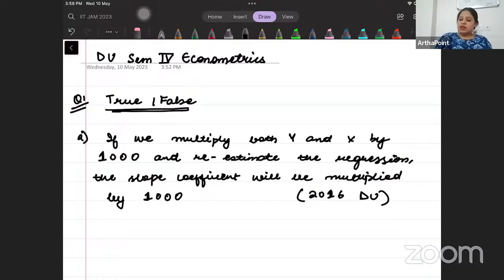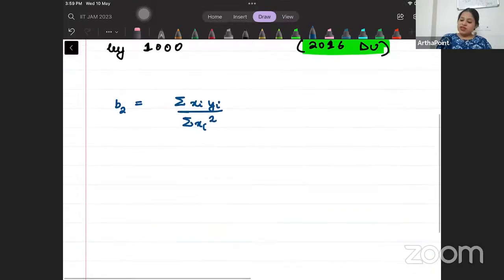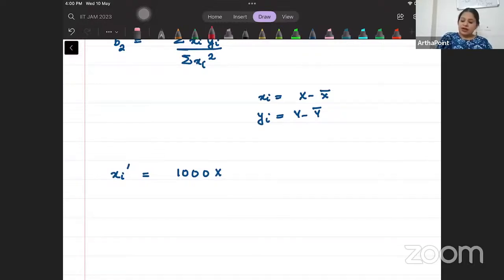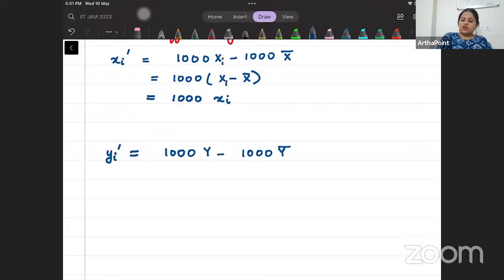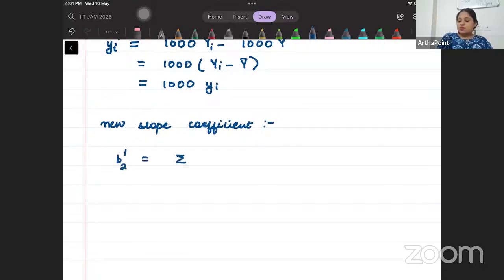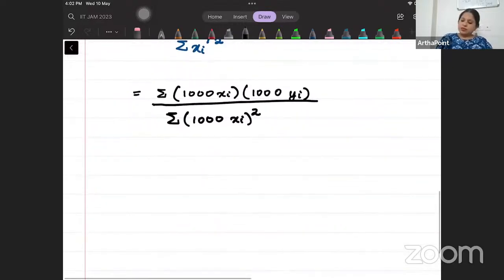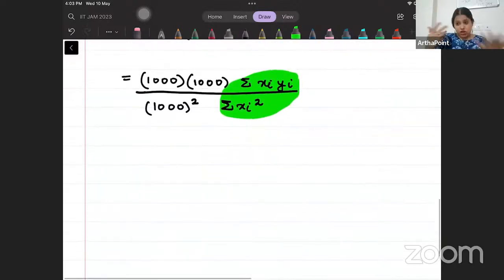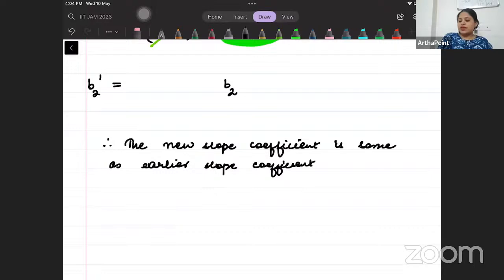Introductory Econometrics | B.A.Hons Economics Coaching Delhi University Sem 4 Previous Year Paper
In this video, we will further cover Introductory Econometrics of Semester 4 Delhi University B.A. Hons Economics

BA (H) Economics
Delhi University